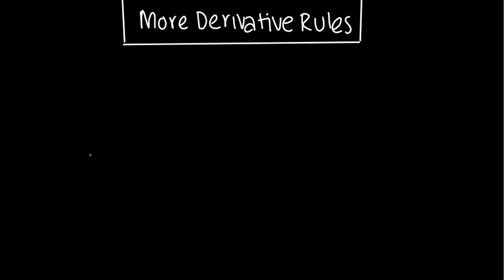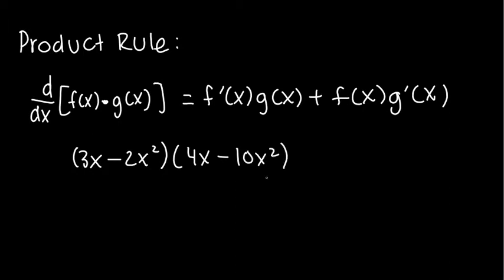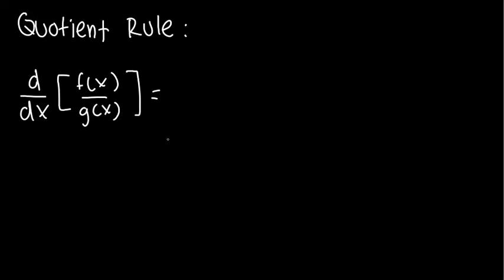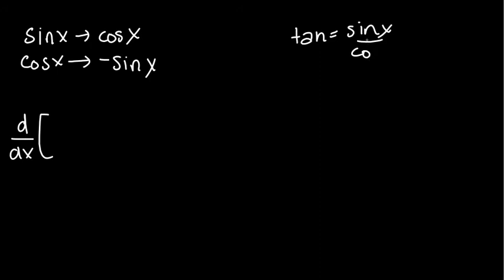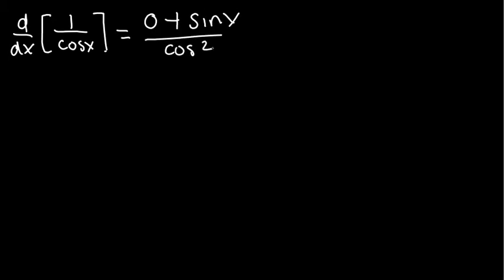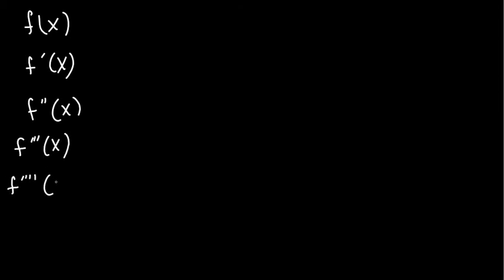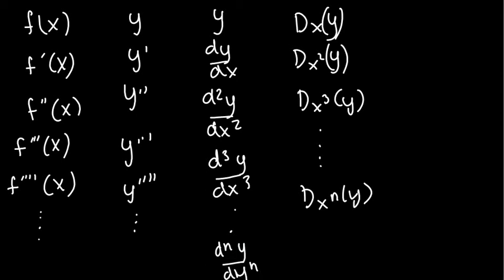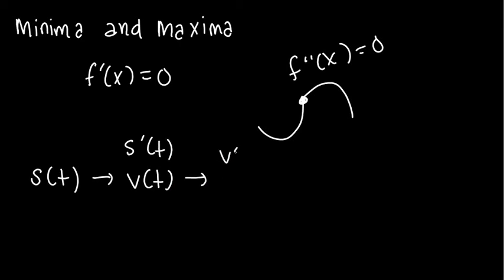More Derivative Rules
In this video, you will learn how to compute derivatives of more complicated functions using the Product and Quotient Rule. You will learn the derivatives of all 6 trig functions and also the application of derivatives and higher-order derivatives.